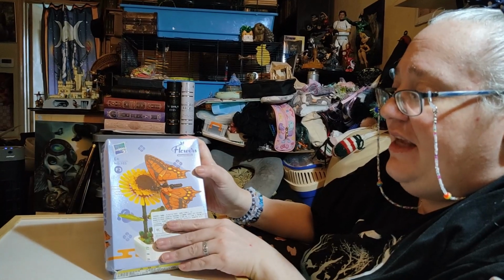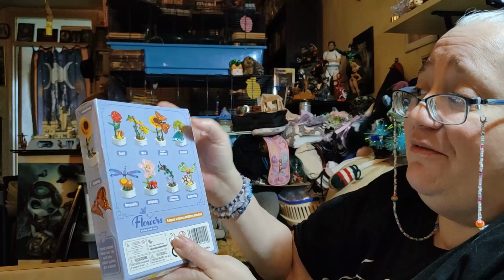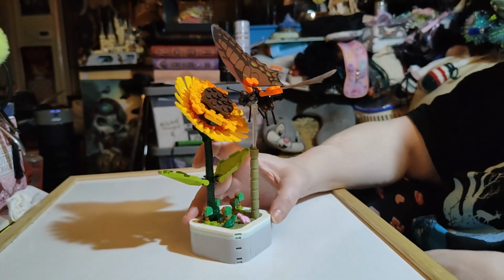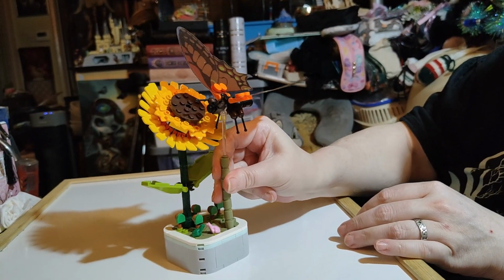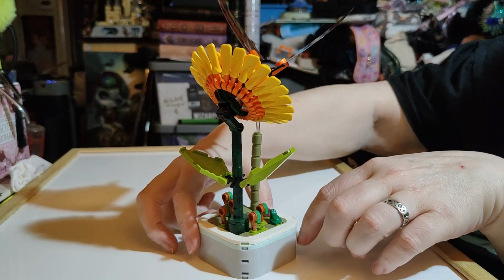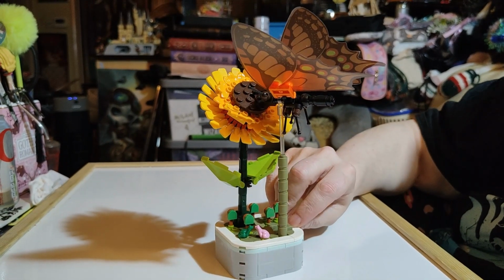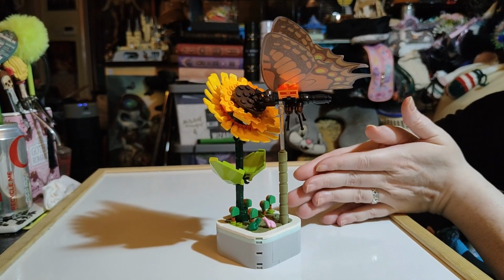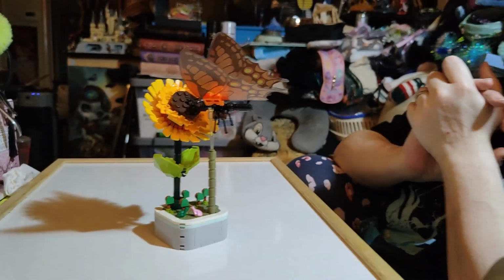Orange Butterfly & Flower Building Blocks From Zuanma - Build Create and Review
This is a build and review of the Dragonfly and Plant Building Blocks from Zuanma.

Debbie will be building, and reviewing this kit for ease of building, instructions, block quality, and finished item satisfaction.

We upload videos on average seven times a week on a variety of different things that interest us.

You can find Darren on Instagram at @GeekyWitchHamily

You can find Debbie on Instagram at @ladyaurorasolstice